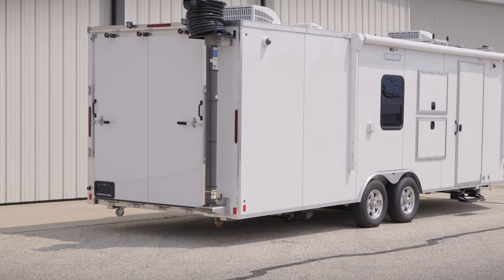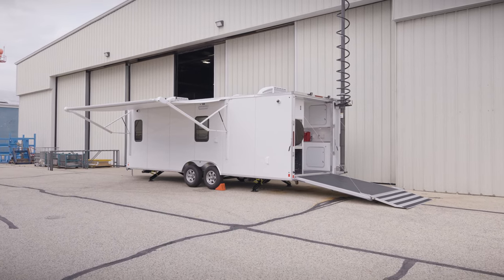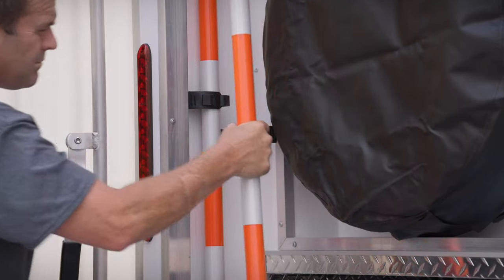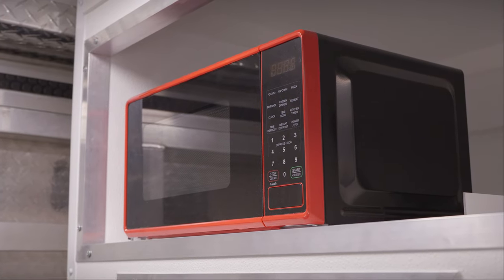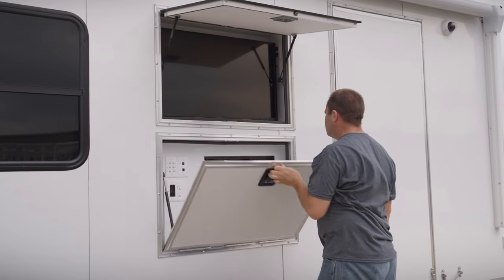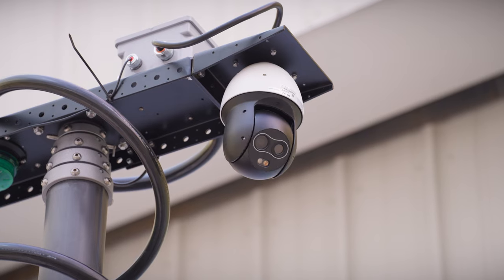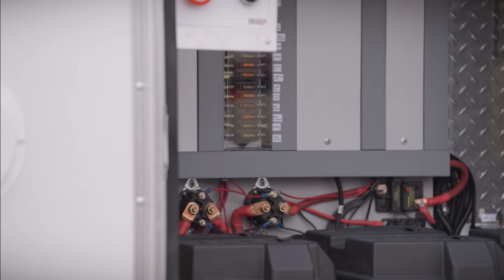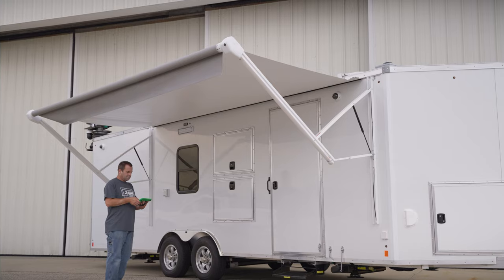Incident Command Trailer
This is JHB’s Incident Command Trailer!

Learn all about the Incident Command Trailer’s versatility and customizable features.

JHB Group is a firefighter owned and operated company that specializes in public safety innovation and solutions.

Video Production By: @wovenfilmco